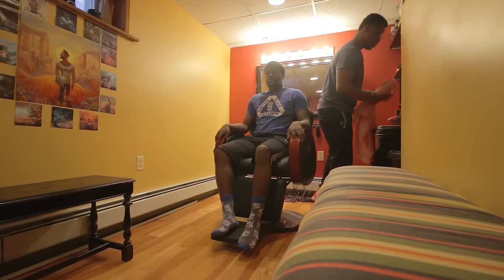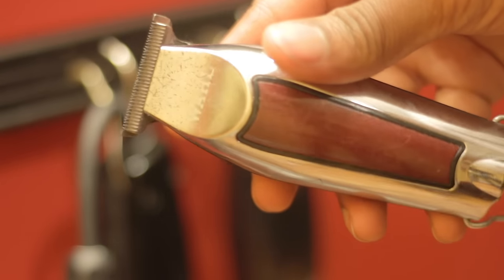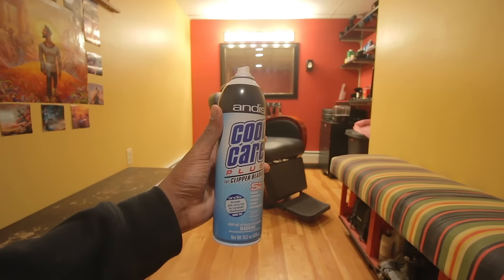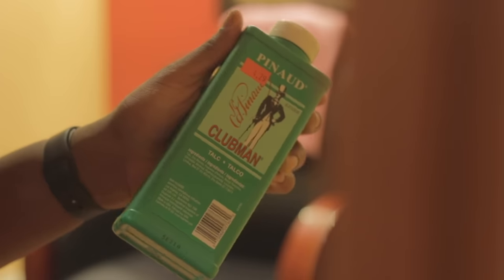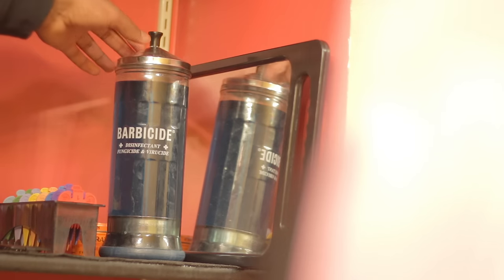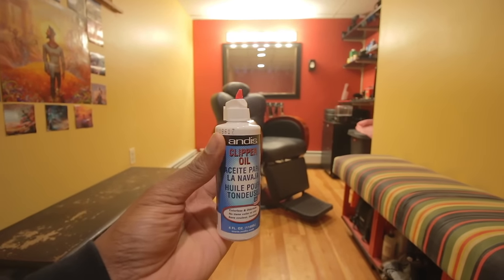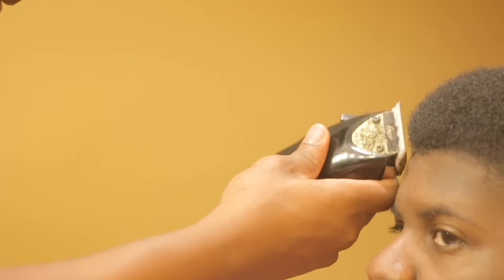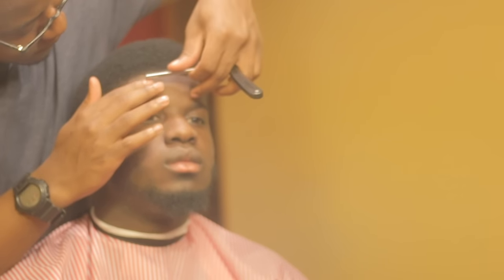Necessary Tools For Beginner Barbers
Hey Beginner Barbers made this one especially for you! If you are confused on how to start this is a great video to help you!

ITEMS:
Neck strips

Neck Strip Dispenser

Adjustable clippers

Wahl Comb

Andis Cool Care Spray

Talc powder

Witch Hazel

Cotton balls $7

Clipper Oil $5

Towel to wipe clippers $4

Razor blade holder $5

Razors $10